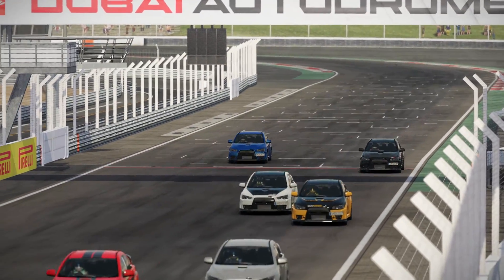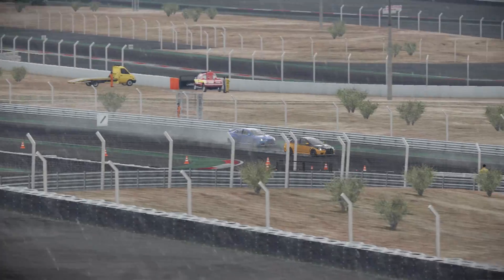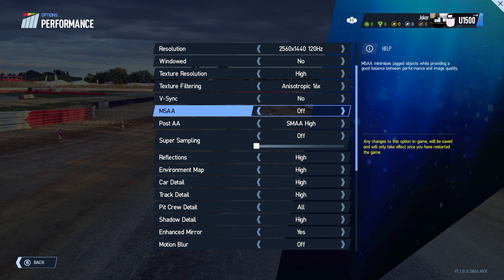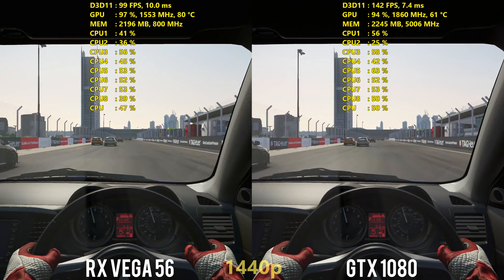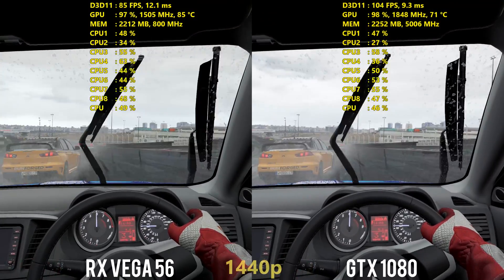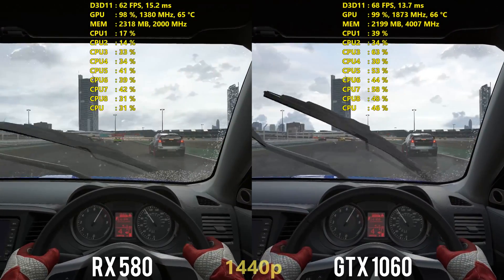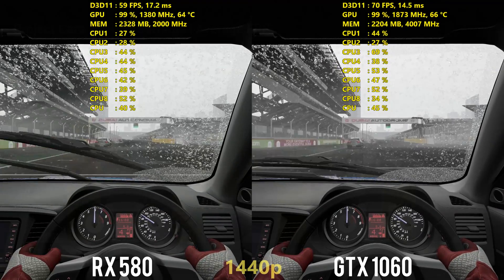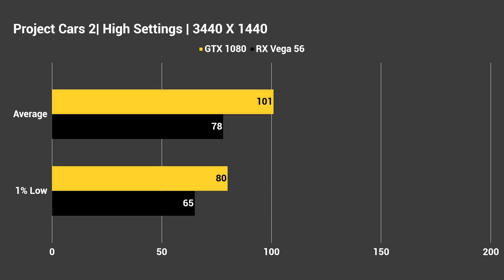Project Cars 2 PC Performance Review & Benchmarks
PC Performance analysis of PROJECT CARS 2 with benchmarks & framerates on AMD RX 580 & Vega 56 + Nvidia GTX 1080 & 1060.